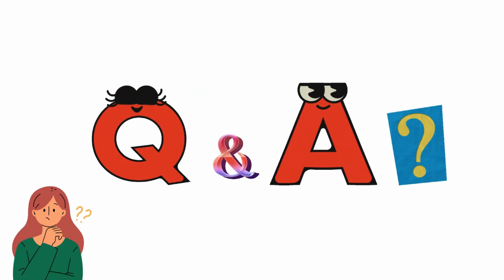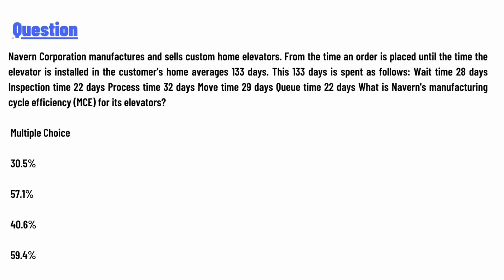Navern Corporation manufactures and sells custom home elevators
Navern Corporation manufactures and sells custom home elevators. From the time an order is placed until the time the elevator is installed in the customer’s home averages 133 days. This 133 days is spent as follows: Wait time 28 days Inspection time 22 days Process time 32 days Move time 29 days Queue time 22 days What is Navern's manufacturing cycle efficiency (MCE) for its elevators?

Multiple Choice

30.5%

57.1%

40.6%